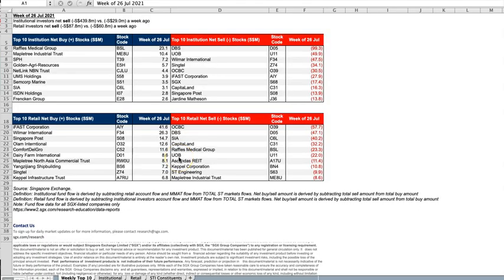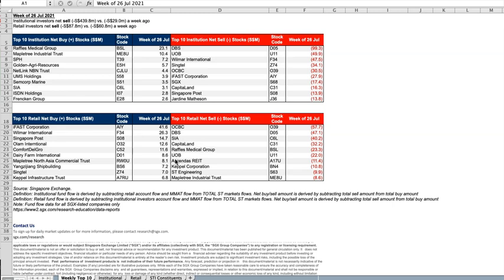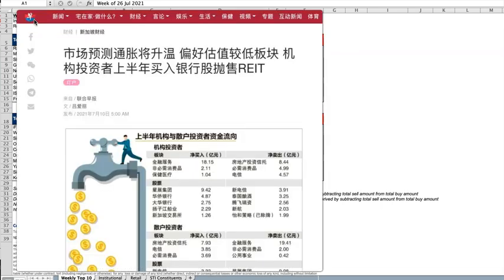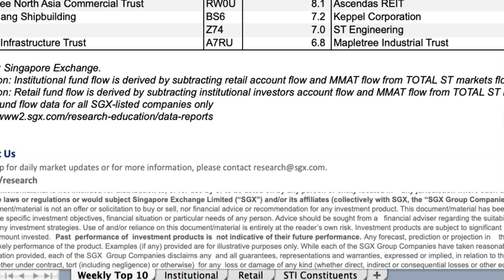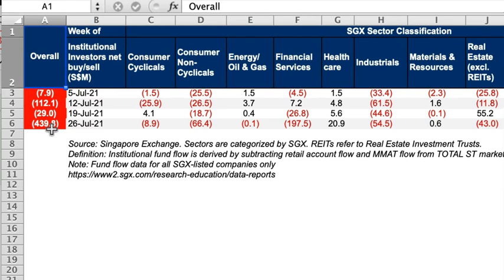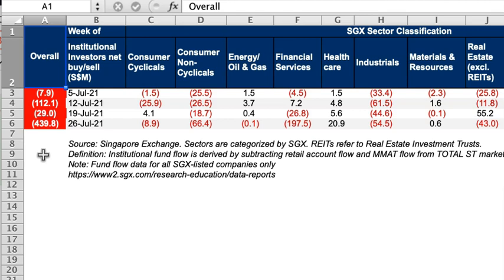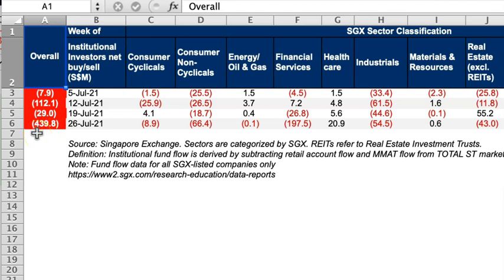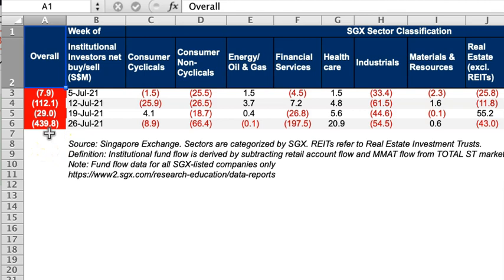SGX fund flow of Institutional and retailers investors - analysis by Binni Ong (2 Aug 2021)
Fund flow report by SGX shows net buy or net sell from institutional investors and retail investors. It is published weekly every Monday. The fund flow report shows activities of institutional and retail investors on their net purchase or sale. Most importantly, it shows what institutional investors have bought in which give an insight into our investment decisions.

Binni Ong, a SGX Academy trainer, shares how to use the fund flow report in a series of videos. She discussed those stocks that institutional investors bought in with The Alien Wash strategy. The strategy that she develops is able to pinpoint turning point for stocks, forex, commodities and indices trading.

Learn the first module of The Alien Wash Strategy for FREE